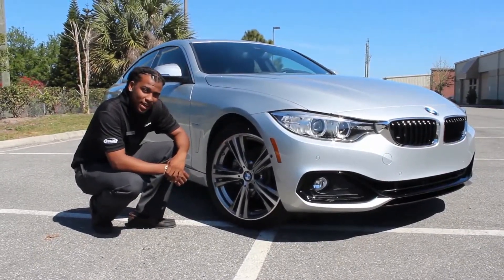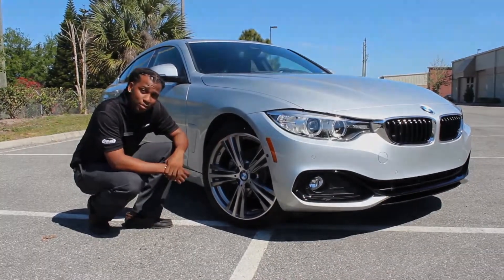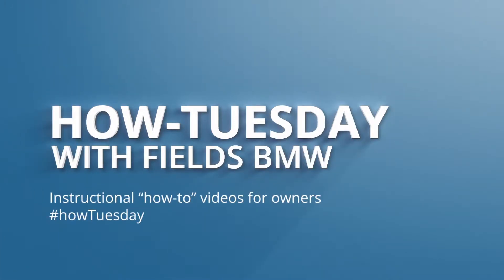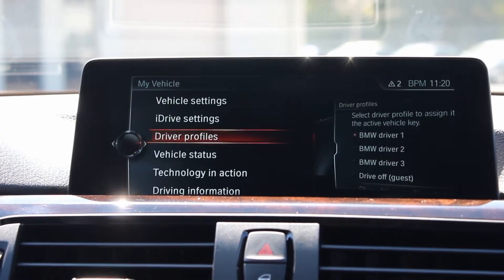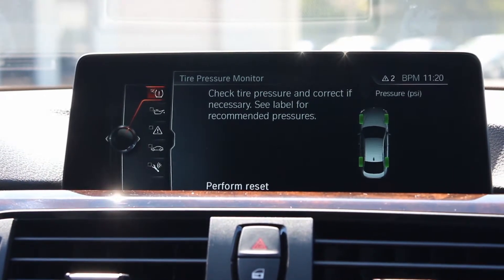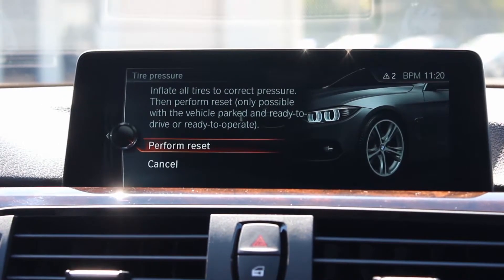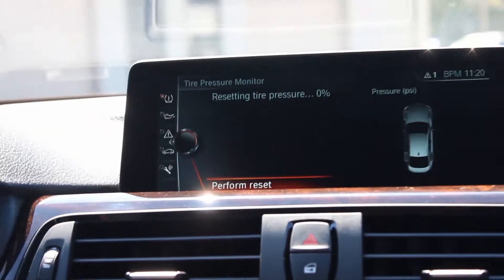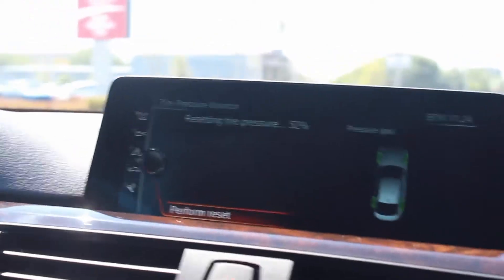Learn How To Reset Your BMW Tire Pressure Monitor (TPM) System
In this video, learn how to reset your BMW's Tire Pressure Monitor with Jamie Smith, BMW Genius from Fields BMW South Orlando.